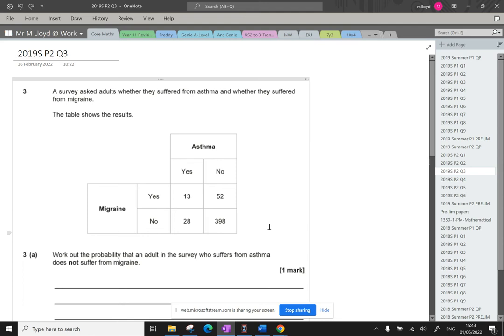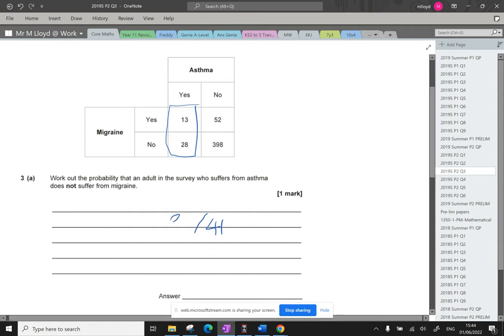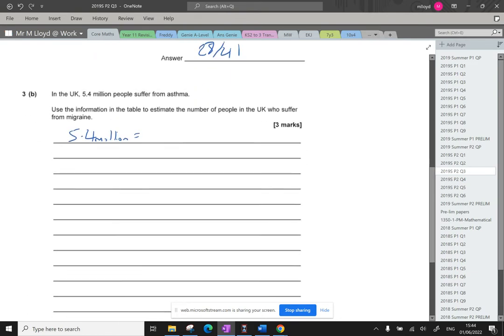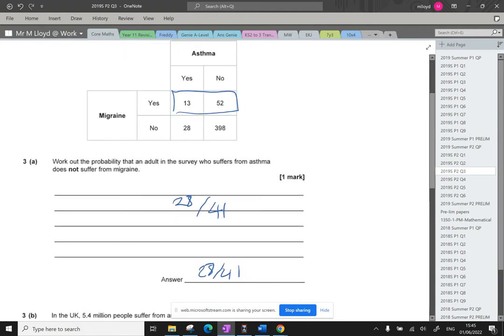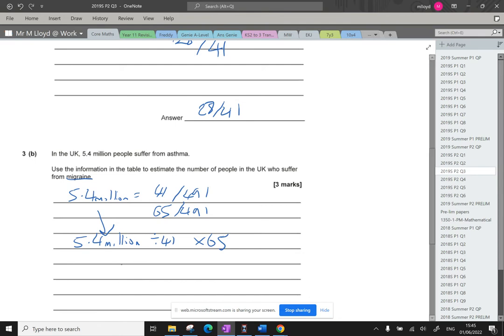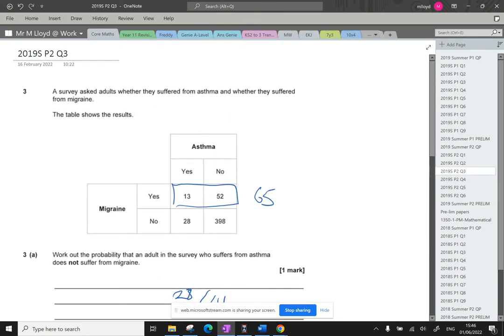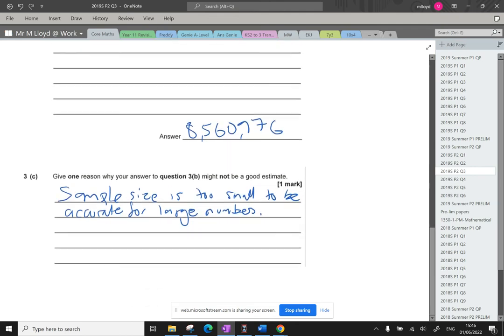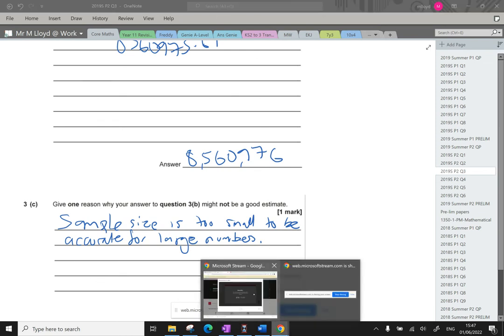AQA L3 Core Maths Summer 2019 Paper 2B Q3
This question uses a two way table for candidates to calculate probability and expected values.